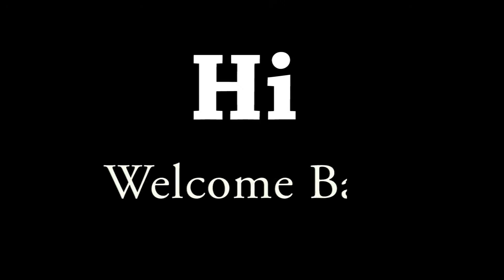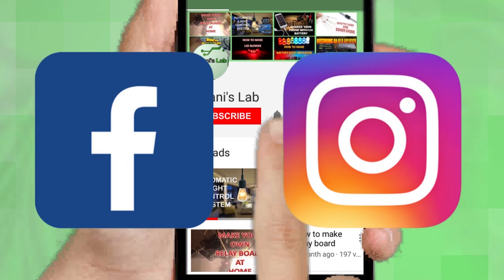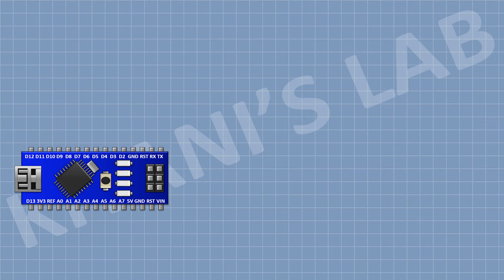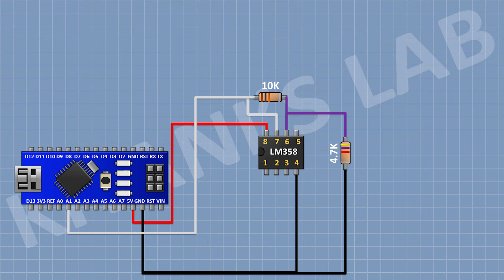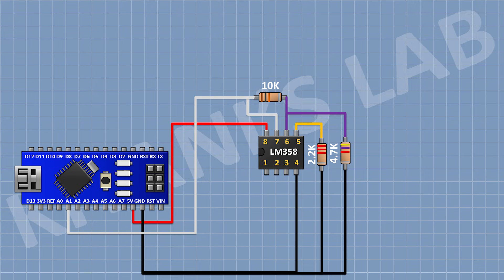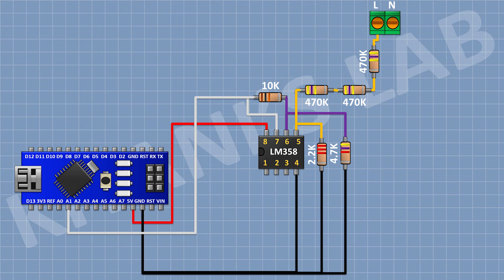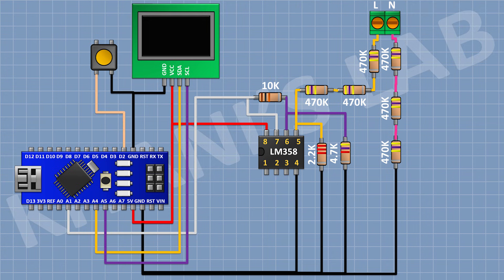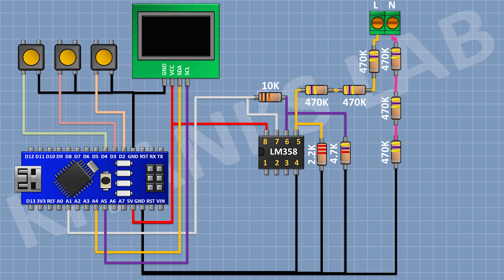OLED AC Voltmeter Arduino Project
Components:

1x Arduino Nano

1x OLED Display

1X 2.2K RESISTOR

1X 4.7K RESISTOR

1X 10K RESISTOR

6X 470K RESISTOR

2x 2 Pin Terminal Block

1X PERF BOARD

Useful Tools

3d printer